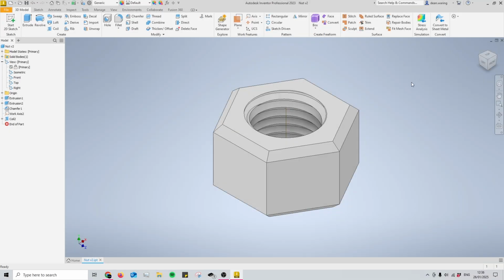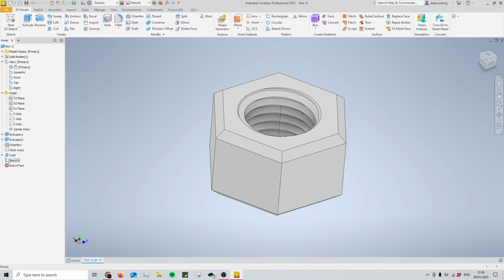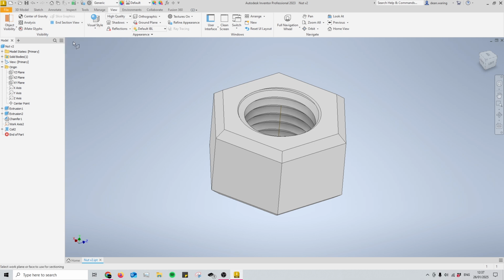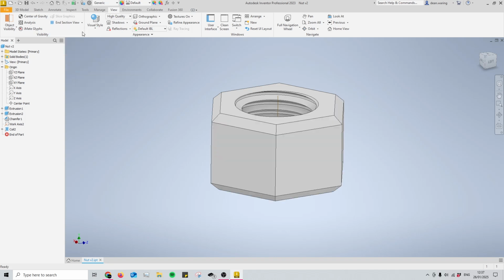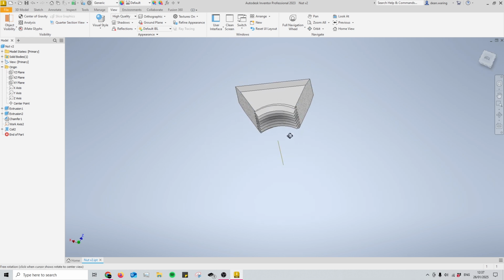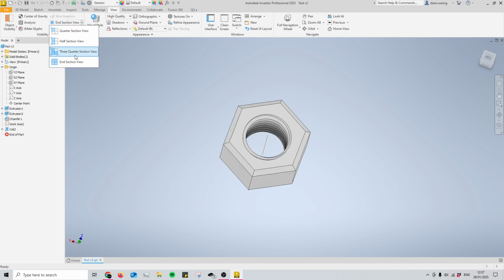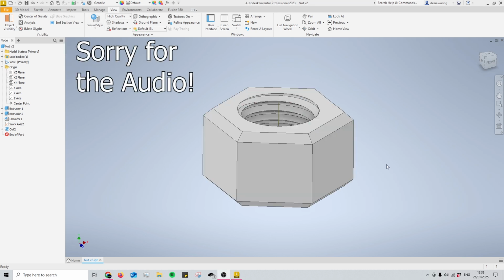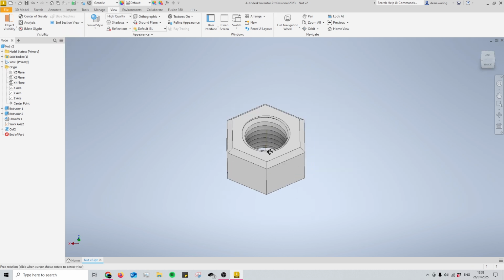How to look inside your 3D Model with Cross Section Views - Autodesk Inventor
This video shows how to create a half, quarter and three quarter cross section in the 3D modelling space of Autodesk Inventor to allow you to see inside of the model.